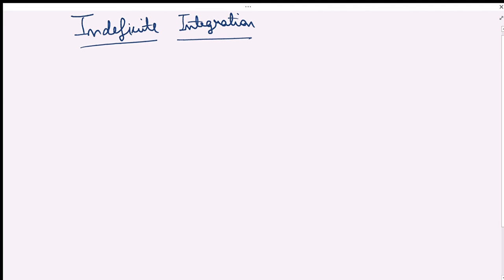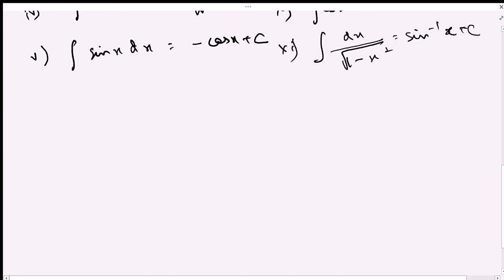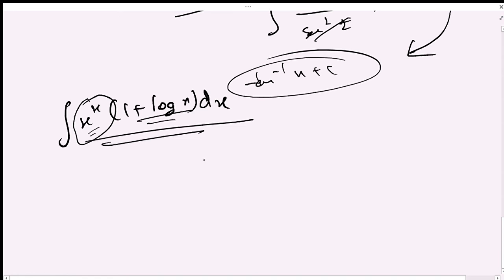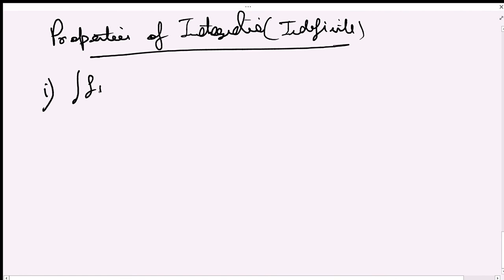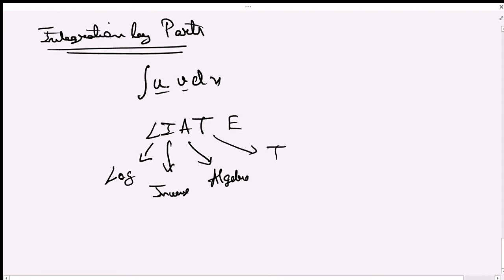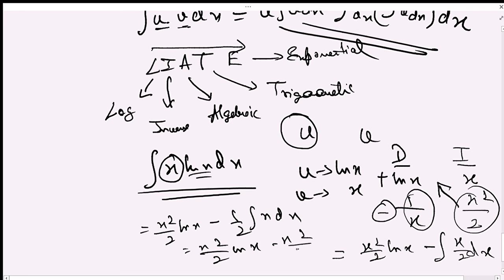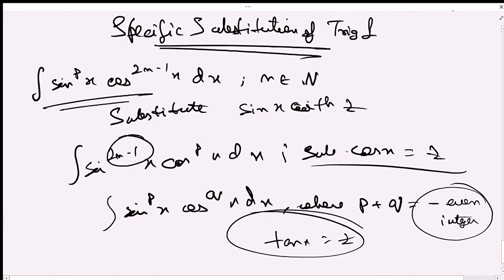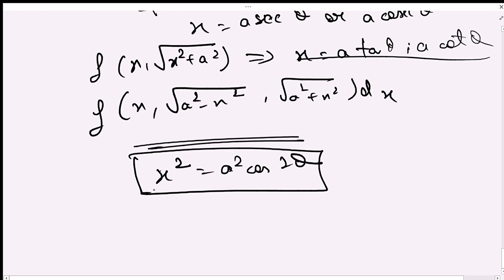INDEFINITE INTEGRATION- REVISION PART 1